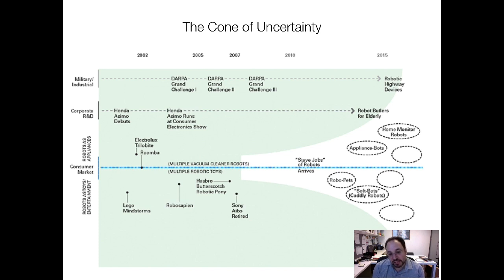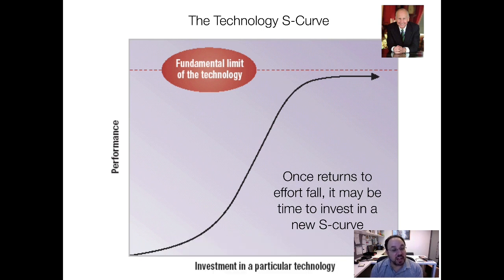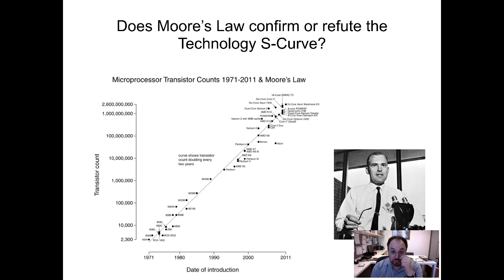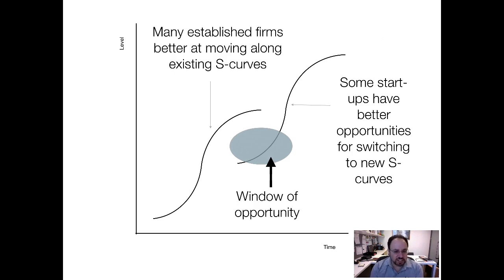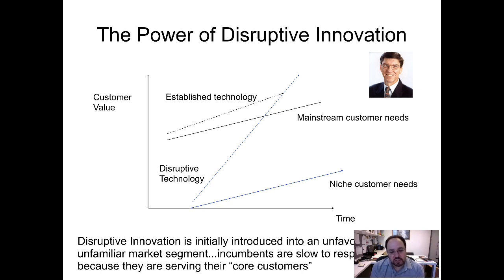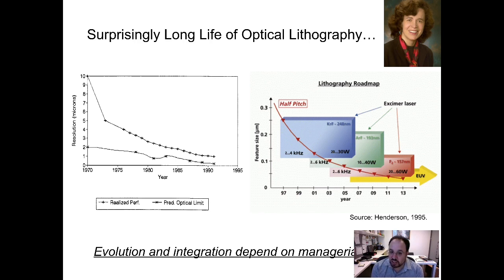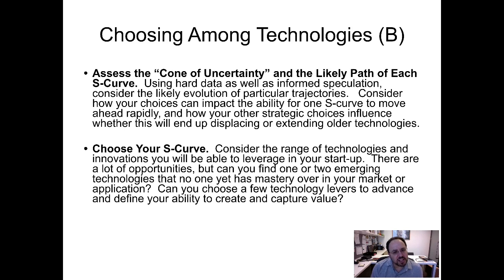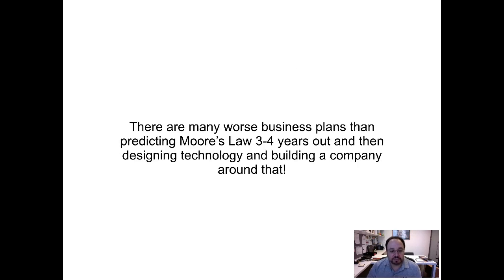Choosing Your Technology: Part 2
Entrepreneurial Strategy by Joshua Gans, Erin L Scott, and Scott Stern.